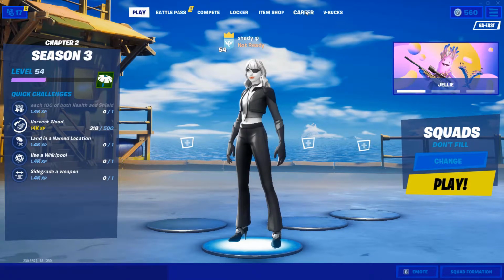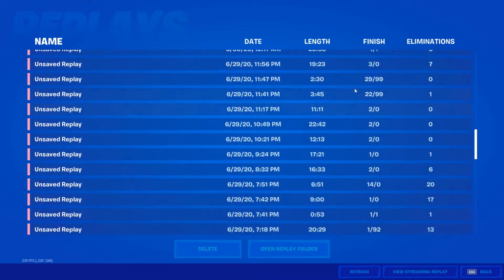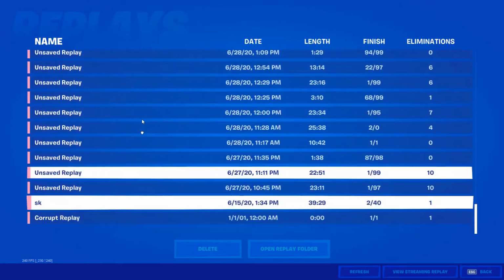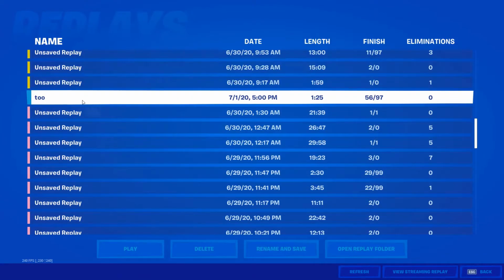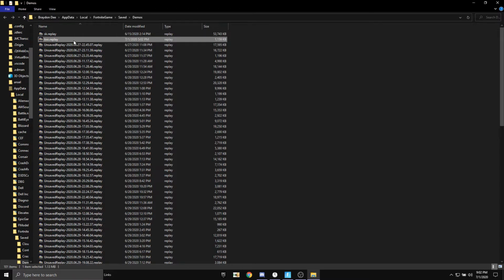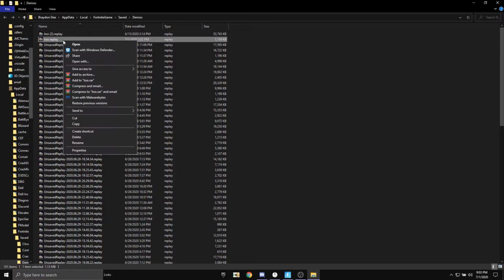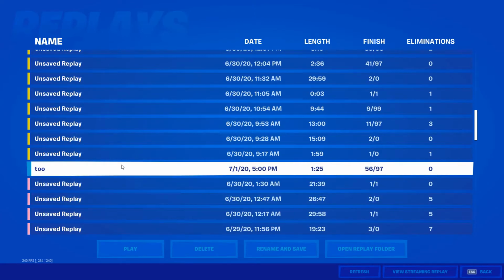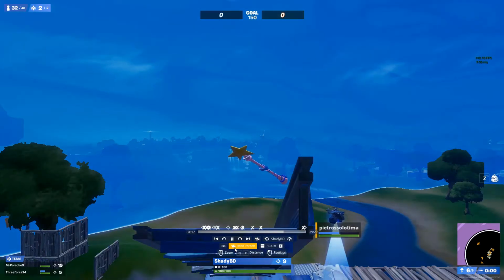HOW TO *WATCH* OLD REPLAYS IN FORTNITE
This video is how to view old replay files in Fortnite: Battle Royale. This could also be used for creative I guess.

Why would you want to use this? This could be used for multiple different ways.
1- You got a nasty clip in creative the day before the update and you want to see it.
2- Why not?
3- It's fun.

Got extra Video ideas? Let me know what to upload in the next video!
Hi! I'm ShadyBD, and I'm currently 14 years old. I started youtube when i was 8 with Minecraft videos with my squeaky voice. I have since then moved to Fortnite with a less squeaky voice. My videos aren't the best, but I want to help people out with things they might want to try and do. These videos hopefully are interesting and catch your eye if you see it in your recommendations. The reason I started doing this videos is because I'm very interested into Fortnite leaks, and I've wanted to learn how to do this stuff for a while, and thought when I learn it, I should teach it to other people so they can learn if they're wondering.

Fortnite
Fortnite creative
Fortnite how to leak
Fortnite HXD editing
HXD editing
HEX editing
Fortnite hex editing
Fortnite lobby bot
lobby bot fortnite
how to get fortnite lobby bot
how to leak fortnite skins
Fortnite how to watch old replays
how to watch old replays fortnite
how to watch old replay fortnite
how to watch old replay
how to watch device event replay
how to watch device event replay season 3
how to watch device event replay chapter 2 season 3
how to watch device event replay s3
how to watch device event replay right now
how to watch travis scott replay
how to watch travis scott replay season 3
how to watch travis scott replay s3
how to watch travis scott replay chapter 2 season 3
how to watch travis scott fortnite
how to watch travis scott fortnite season 3
how to watch travis scott fortnite season 3 chapter 2
How to view old fortnite replays
how to watch old fortnite replays
Watch old replays fortnite
ifiremonkey
ifiremonkey replays
ShadyBD Replays
ShadyNerd replays
ifiremonkey how to see old replays
how  to see old replays
how to see old replays fortnite
ifiremonkey replays watch old
fortnite watch old replays
Fortnite leaks
PC] How to Watch OLD Replay Files in Fortnite | Chapter 2 Season 2
PC] How to Watch OLD Replay Files in Fortnite | Chapter 2 Season 3